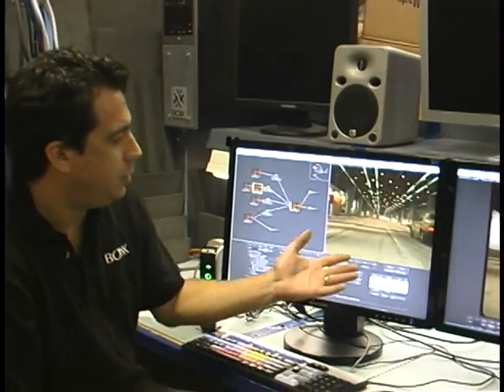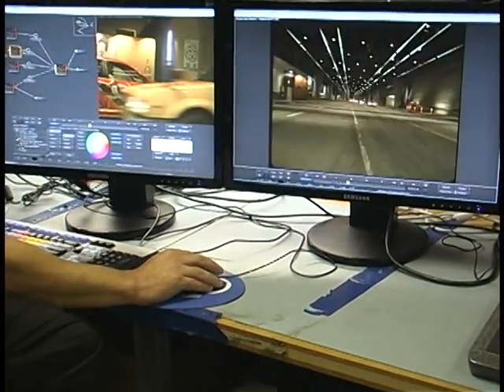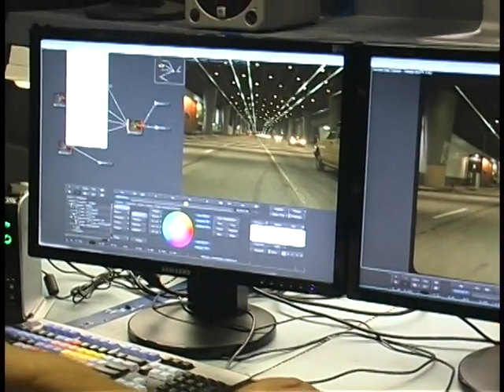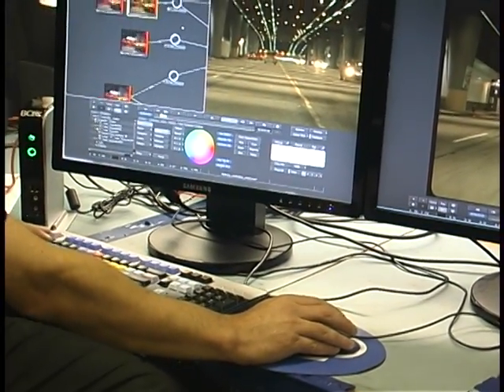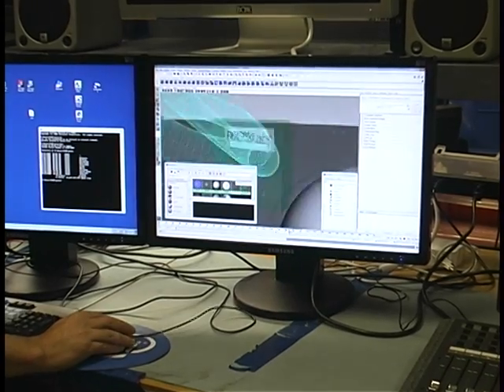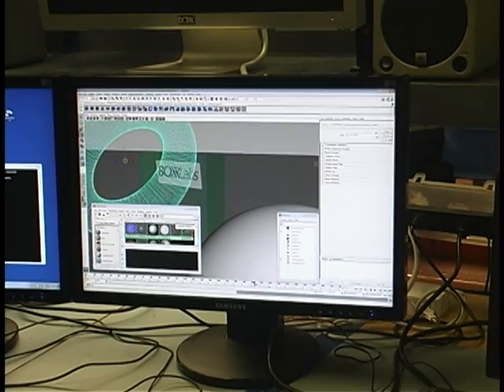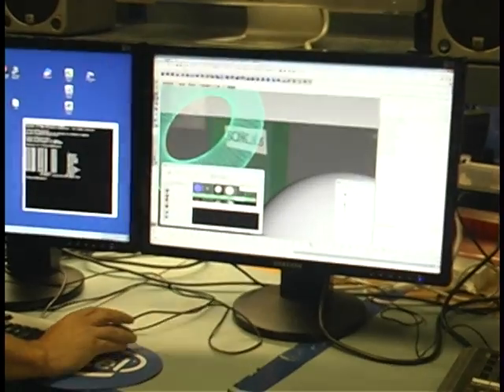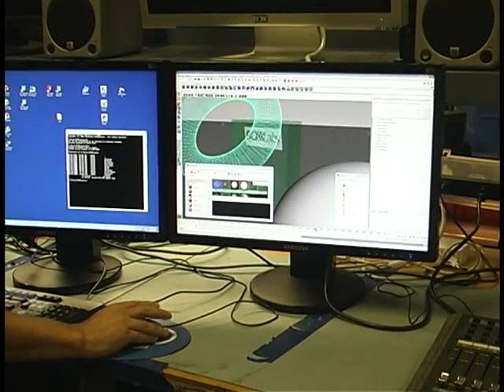3DBOXX 8500R Part III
Third in a three part BOXX series on the 3DBOXX 8500R rack mounted, remote access workstation available with PCoIP technology for engineering, animation/VFX, digital imaging, and product design. This section covers software applications.